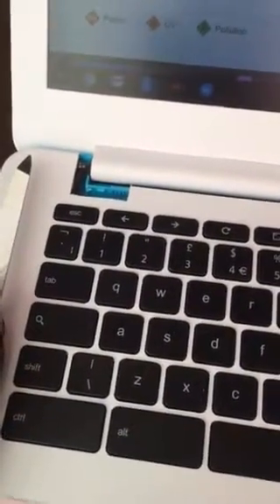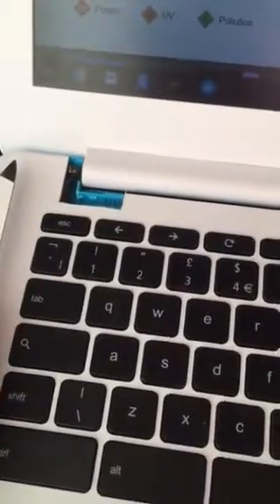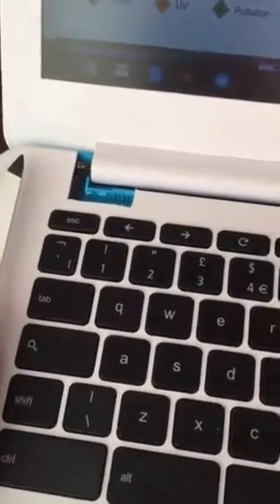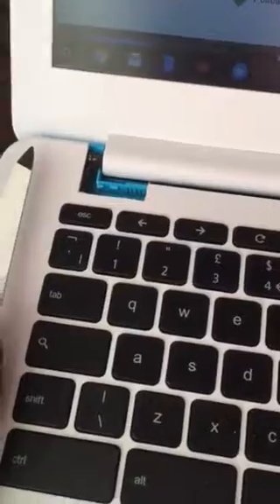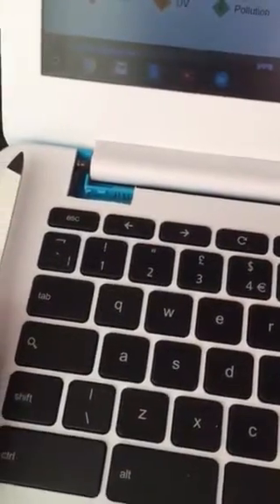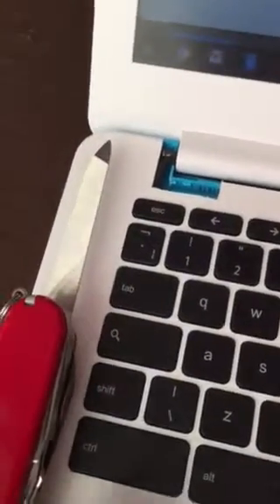Last resort fix for Asus C300 screen flickering issue.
Do this when considering throwing away your chromebook, that way if it doesn’t work for you then nothing lost...